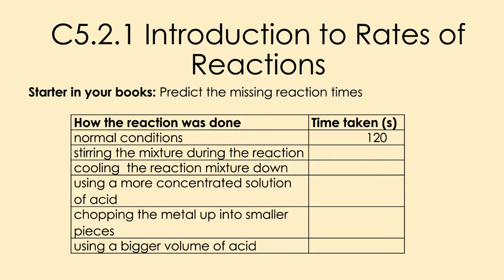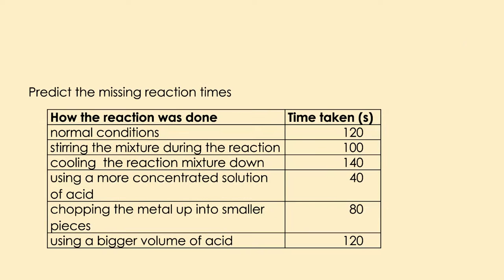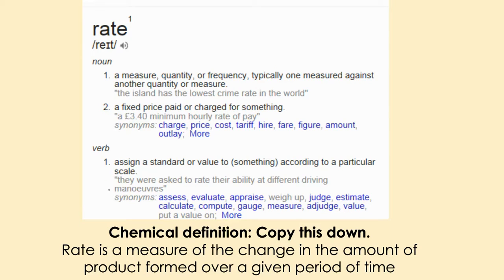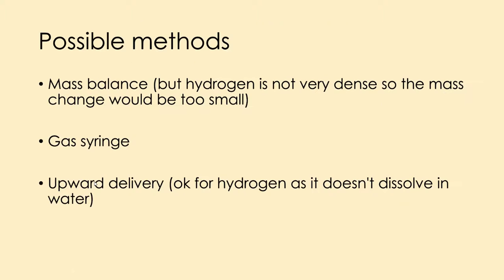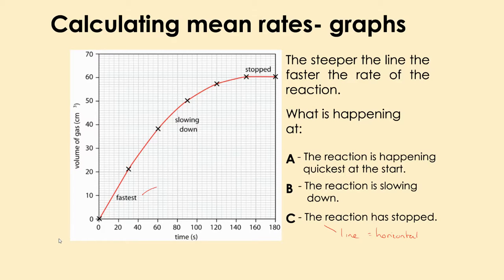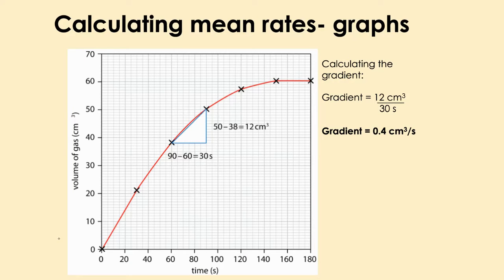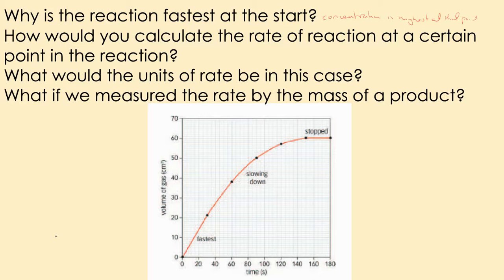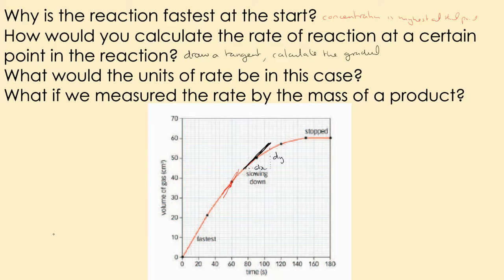C5 2 1 Introduction to Rates of Reaction